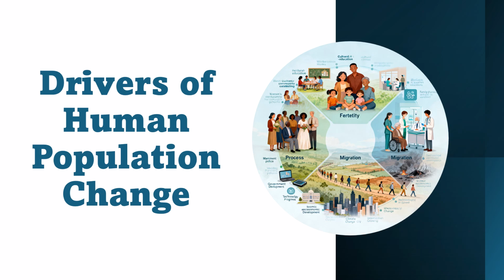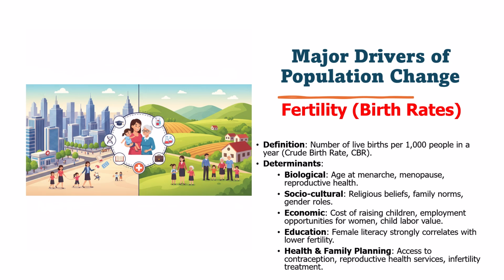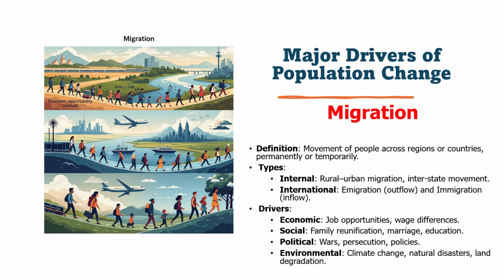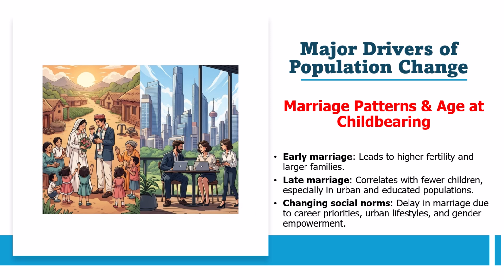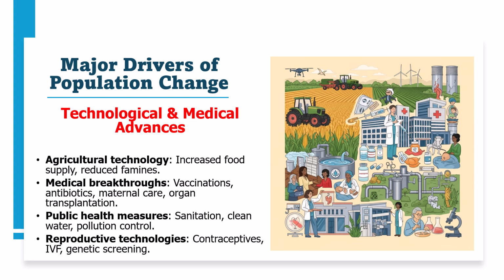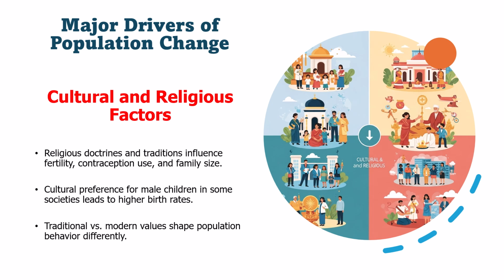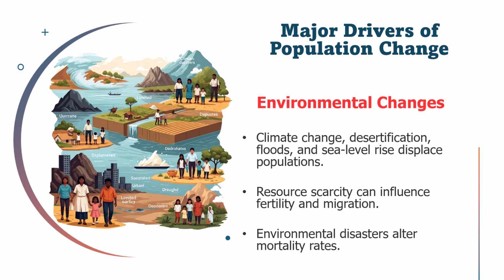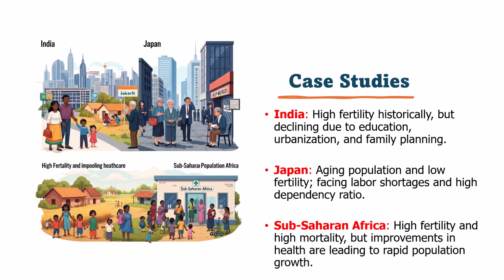Drivers of Human Population Change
Discover the key drivers of human population change in this detailed, easy-to-understand video! Learn how fertility, mortality, and migration shape population trends across the globe, and explore the roles of education, healthcare, family planning, government policies, technology, and environmental factors. See how different countries experience unique demographic patterns and understand their implications for sustainable development, urban planning, and resource management.

Topics Covered:

Fertility and birth rates
Mortality trends and healthcare impact
Migration and population distribution
Socio-economic and cultural influences
Case studies: India, Japan, Sub-Saharan Africa
Population theories: Malthus, Boserup, DTM, I=PAT